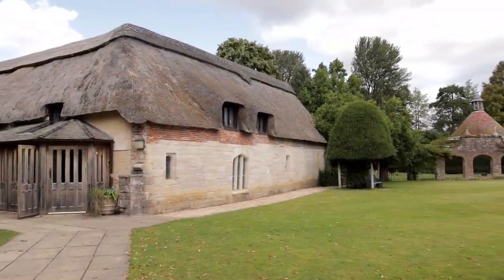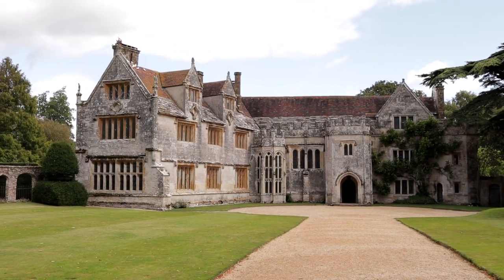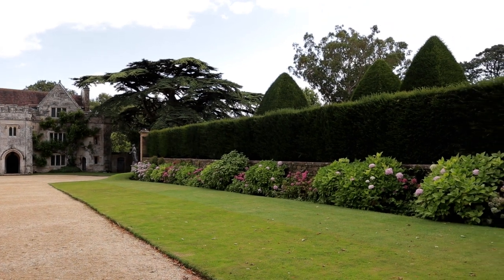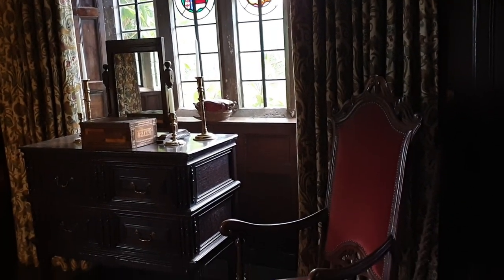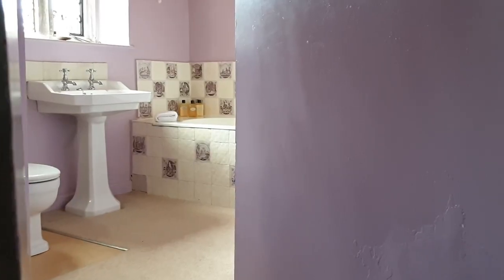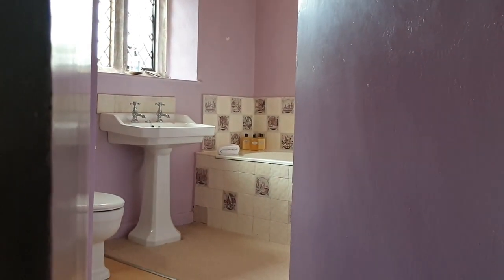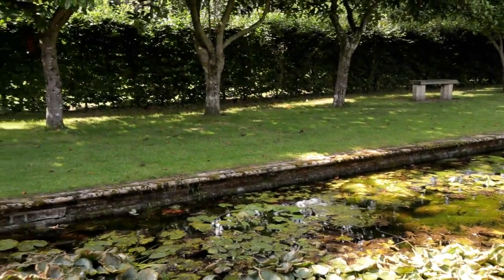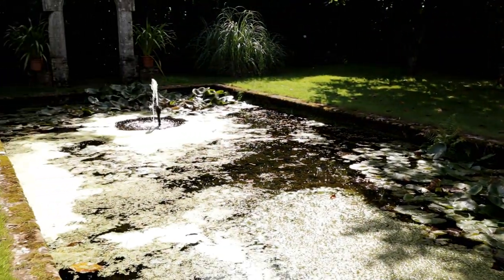Athelhampton House Dorset ~ Sept Holiday 2019 Vlog #3 Day #6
In this our last caravan holiday vlog, we visit Athelhampton house just a short drive from the caravan site.

Camera
Canon EOS M50
Lens
15-45 mm EF-M (Kit Lens)
Audio
Audio Technica ATR 3350 Lav Mic
Boya BY MM1 Shotgun mic
Misc Footage
iphone 5S
Laptop
Gygibyte Aorus
Editing Software